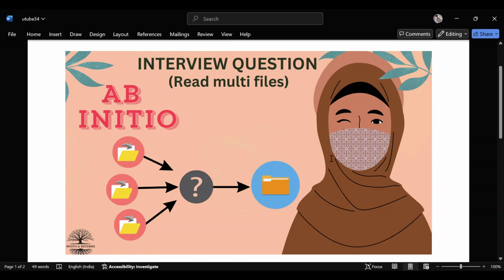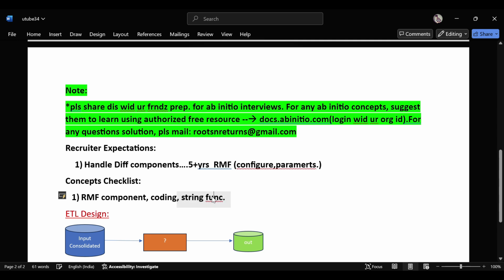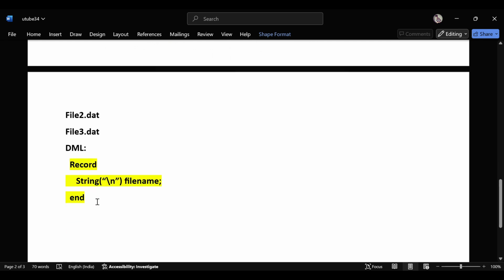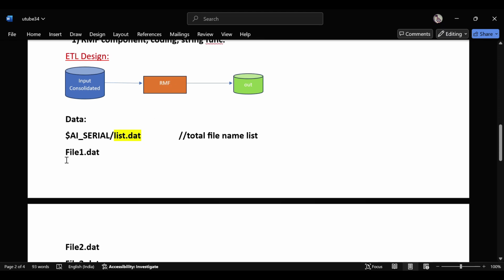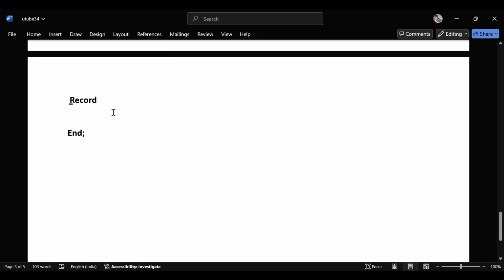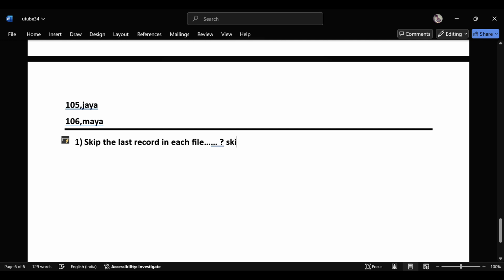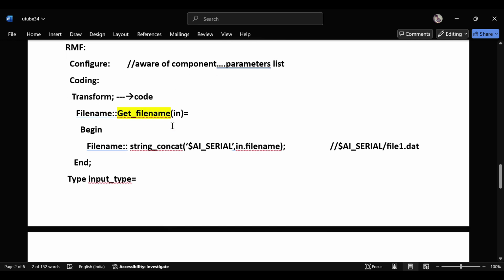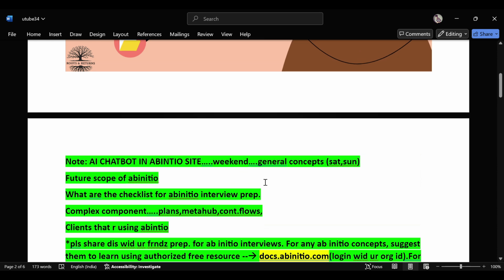How to Read Multi files - Abinitio Interview Question Solved!!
In this video, we will discuss on this reading multi file use case

🔹 Ab Initio – Using RMF